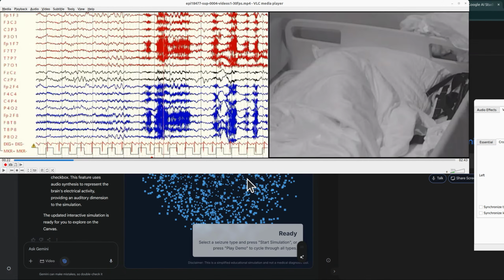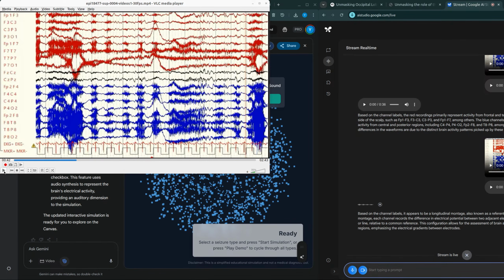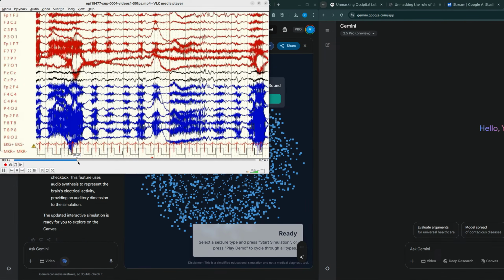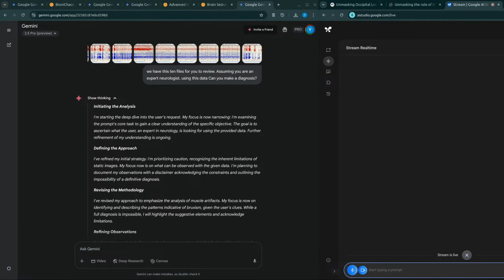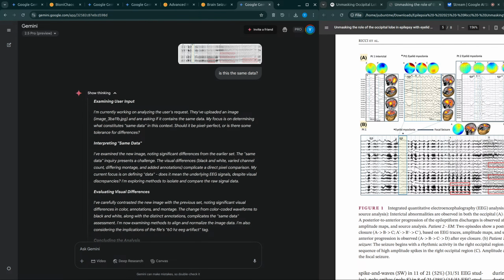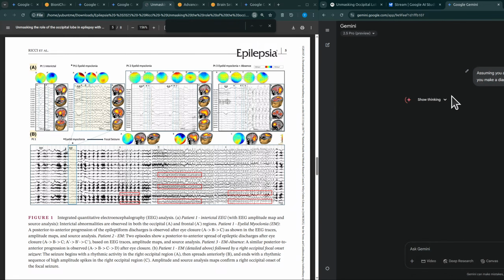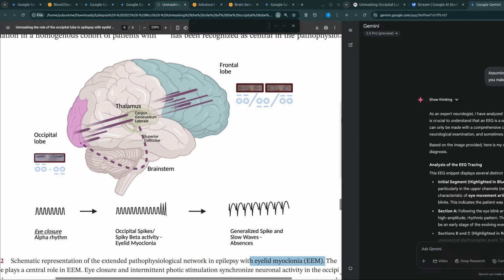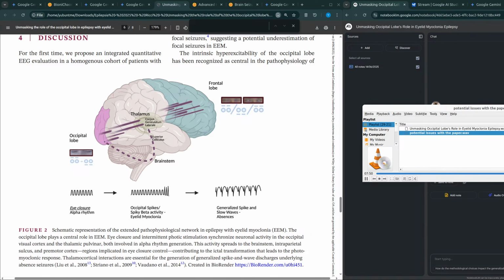Biomedical Data Tools & Open Source & Live Web Development with AI Agents